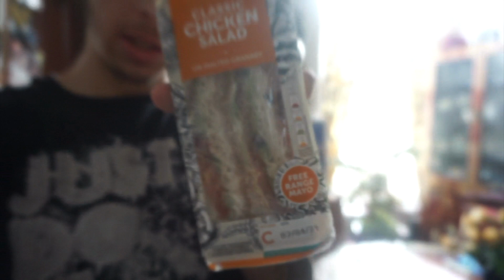7-A-SIDE vs STEPHEN IRELAND ft Joleon Lescott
►Get in Touch for anything to do with the Video!